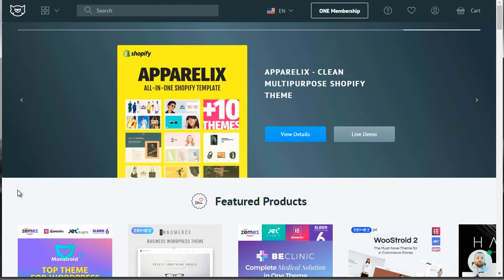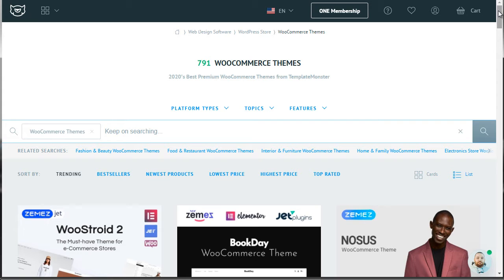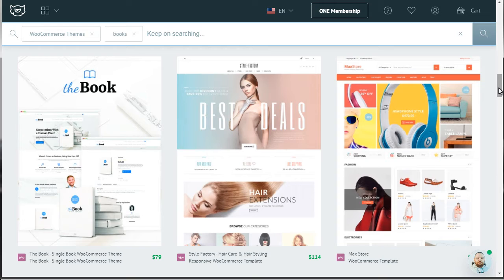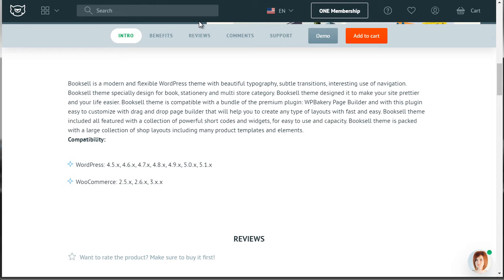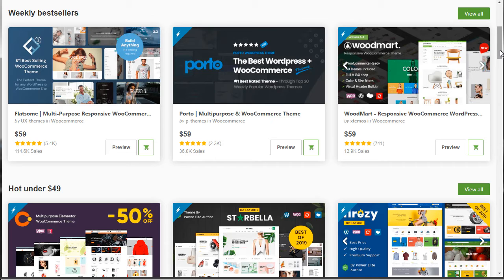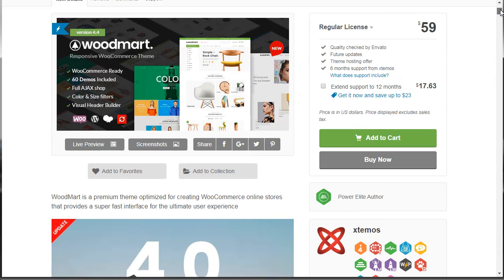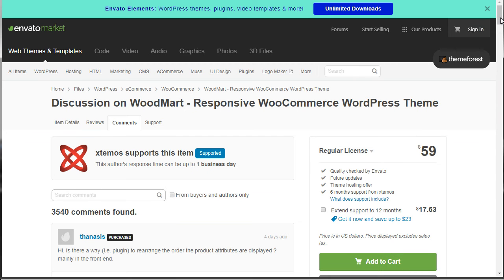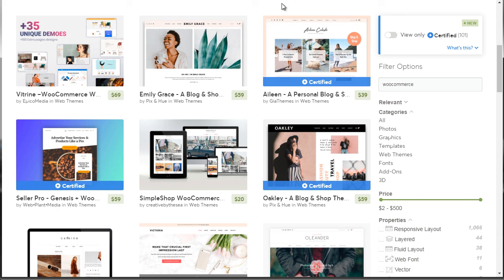Part 2 - How To Make A Themes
Ecommerce With WooCommerce
Do you want a free account for a year

Of course
Sign in for free a whole year
Link:

e-Books Free PLR:
resell rights weekly

Build a Funnel on ClickFunnels Video Course
Build a Funnel on ClickFunnels E-Book
$1000 in one week on eBay
The Ethical Way To Make Money With Facebook

Introducing Clickbank Cash Cow Secrets - Monetize the World's Biggest Marketplace Today!.

Introducing Pinterest Perfection - How to use Pinterest to Monetize Pictures. Inside this eBook, you will discover the topics about Pinterest basic use tips, link up with trusted bloggers, don't be pushy, be unique, provide helpful info, get creative, make your product users the star, choosing the right pictures, update frequently and watch your etiquette.